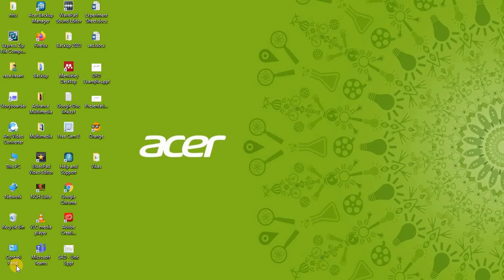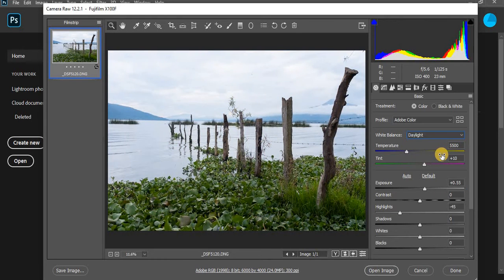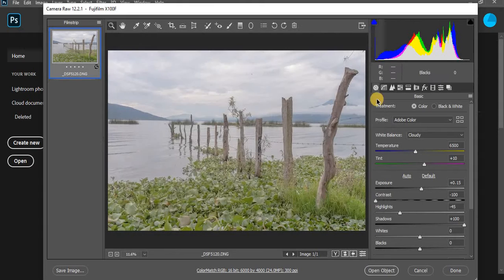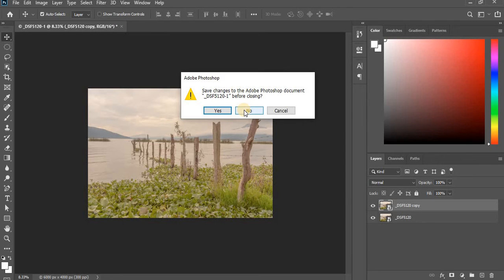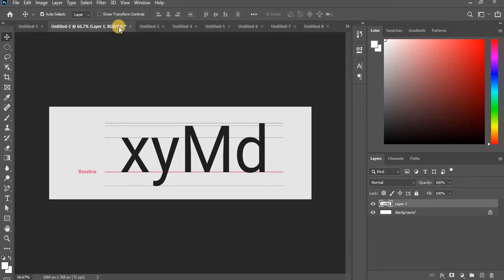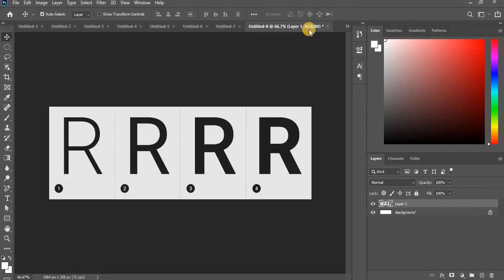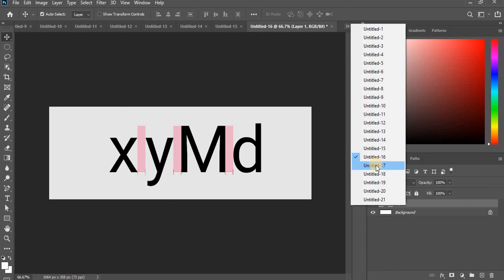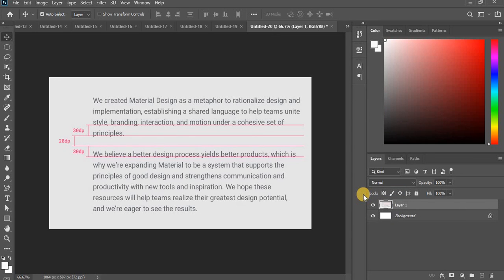Raw Image and Typography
Working with raw images and typography